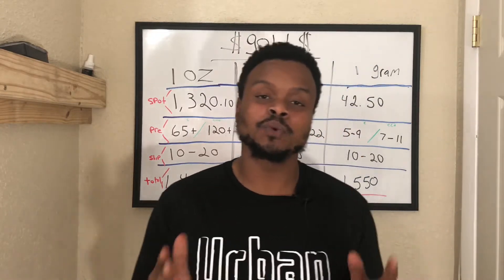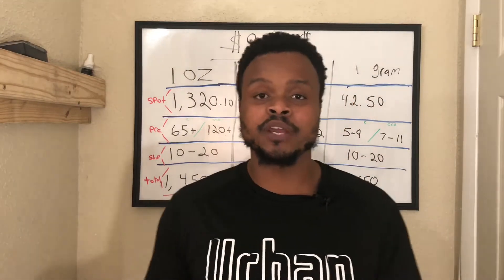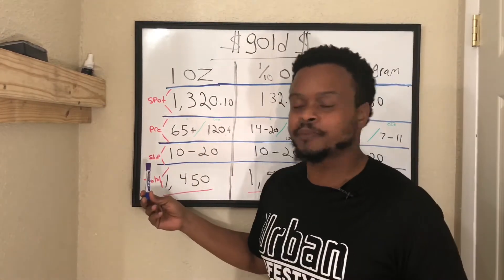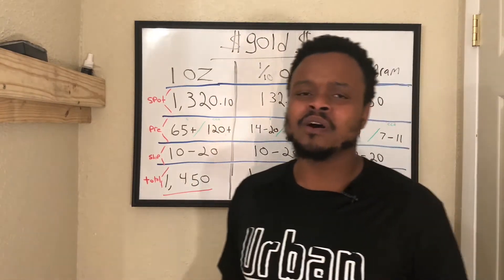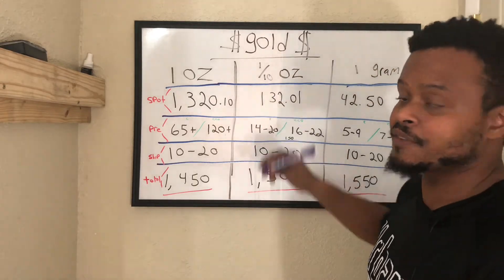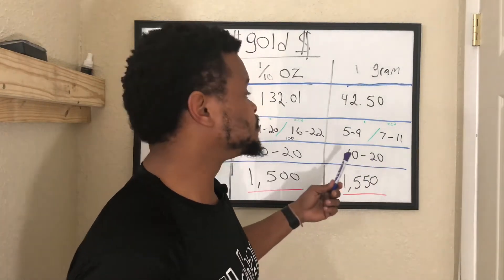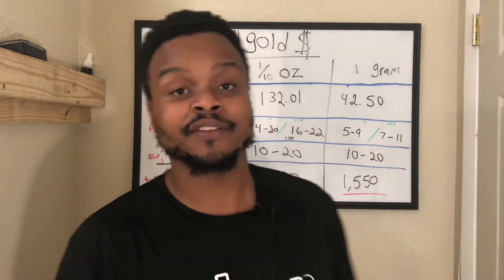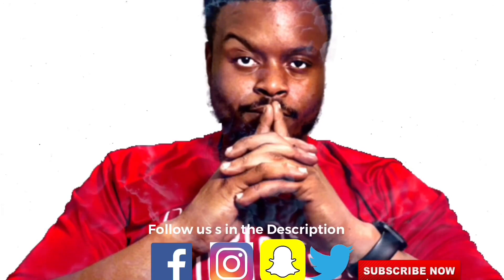Math behind gold prices “ spot price and premium”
In this video I talk about the math behind gold prices and the difference between spot price and premium price When dealing with gold and silver

Kashmajor1